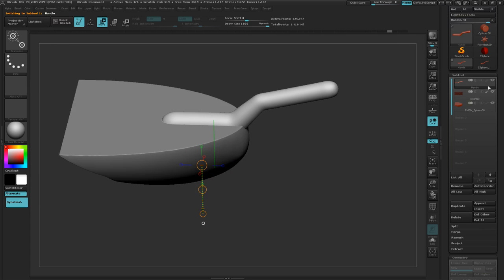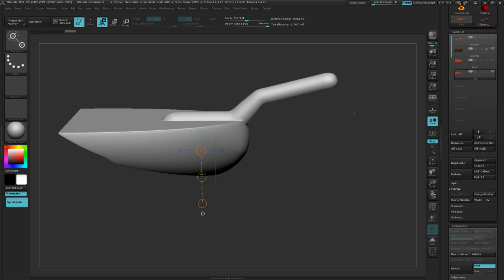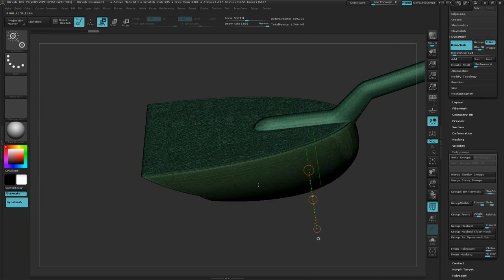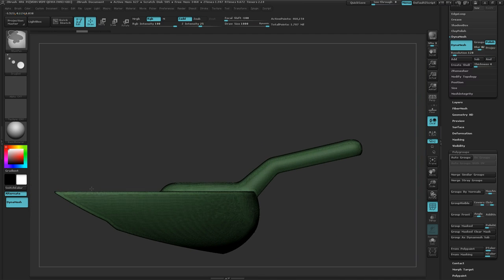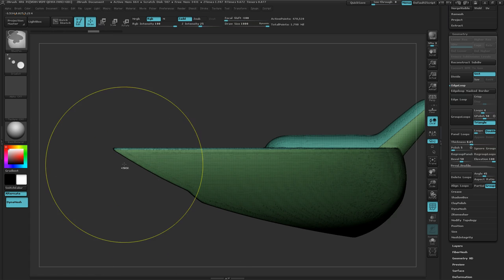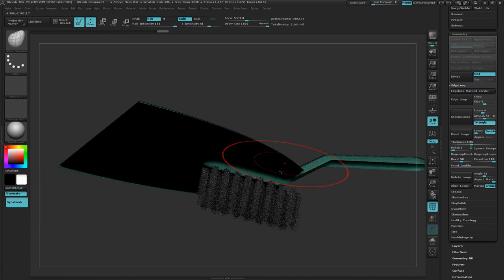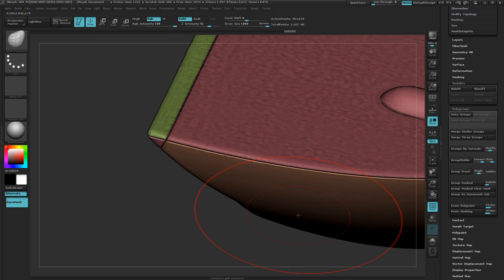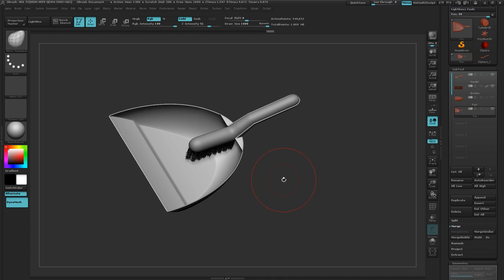zbrush dust brush and pan 04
Using ZBrush to model a dust brush and pan.